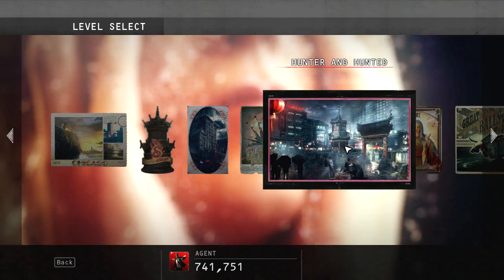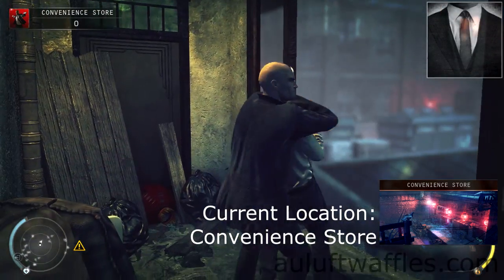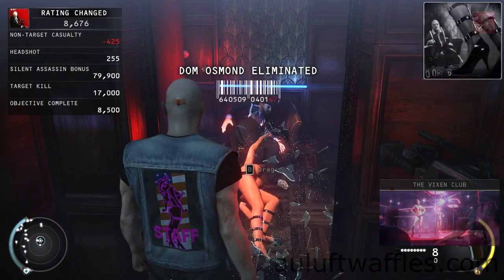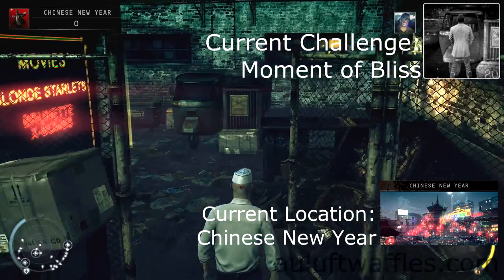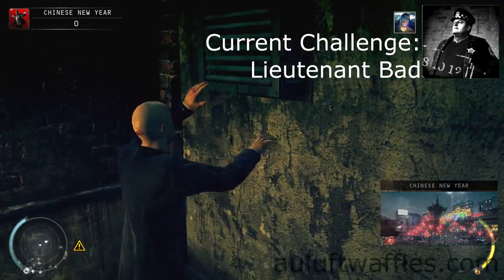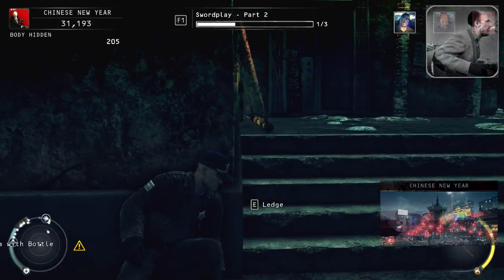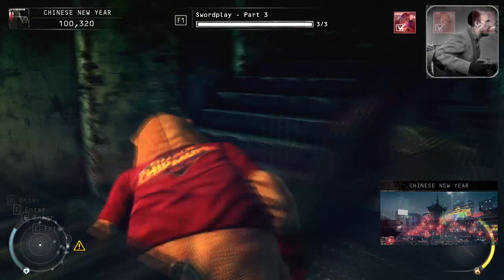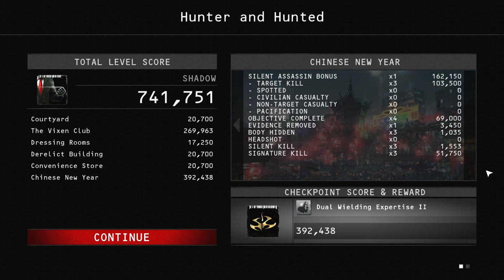Hitman Absolution Challenge Guide: Completing the Challenges, Hunter and Hunted, High Score (741751)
Time stamps for the different challenges:
Chameleon 0:18
Suit Only 1:04
Private Dance 2:38
Schadenfreude 3:32
Moment of Bliss 4:46
Fire Him 5:29
X Marks the Spot 5:59
Lieutenant Bad 6:23
Cleaning Up in Chinatown 7:09
Swordplay - part 1 7:19
Swordplay - part 2 7:40
Swordplay - part 3 9:07
Mastery, Evidence Collector, Infiltrator, Dominated, Fire Sale, Two Rights make a Right, Damage Control 9:58

This is a guide for completing all the challenges in the Hunter and Hunted mission. After you have completed all the challenges and have done a purist run for all the score parts of this mission you can expect 741,751 score from the Hunter and Hunted mission.

Completing the Chameleon Challenge
The chameleon challenge requires you to find and wear all the disguises.
For the police officer uniform load into the Courtyard (on expert). Find the room with the candles and posters of missing people and there will be a police officer in there you can take out. For the bouncer outfit load into the Vixen Club and go into the bathroom in which a guard is standing, you can do this on the normal difficulty. You can easily take him out from behind. For the store clerk load into the Convenience Store on normal and go into the butcher room which has the disguise on the table. For the charlie the chipmunk outfit load into the Chinese New Year on normal and go all the way to the back of the area near the tattoo shop. It is in a back alley which is guarded by a police officer.

Completing the Suit Only Challenge
The suit only challenge requires you to complete each part of the Hunter and Hunted mission in the suit.
I suggest you follow the guides for each part of the Hunter and Hunted mission on the normal difficulty. Some enemies described may not be a problem for you, so ignore those parts and move on. If you do get detected just shoot everyone, it is fairly easy to do on the normal difficulty. Also, the Loading Area and Chinese New Year are easier to finish if you shoot your way through from the beginning. Particularly in the Chinese New Year just run around, shoot all the targets as fast as possible and hide in a dumpster until the police officers start to relax again. Then exit the area. The Dressing Rooms and Derelict Building also have fairly few enemies, so it isn't too difficult to shoot your way through. Here are the links for all the guides:

Completing the Private Dance Challenge
The private dance challenge requires you to shoot Dom Osmond in the Vixen Club from a specific room and hide his body.
Load into the Vixen Club on the normal difficulty. Walk into the Vixen Club, but instead of going straight to the club area go through a door near the counter. Go up the stairs and into the room. In it is a silenced pistol. Take it. Go into the bathroom and take out the bouncer. Take his disguise and pick up the key card he drops. Go into the private dance area and follow the corridor all the way to the back. There is a key card scanner there. Use it and go into the room behind. From there you can look into a room through a one way mirror. Wait for Dom Osmond and a stripper to come into the room. Then pull out the silenced pistol and shoot both. You can hide the bodies in the crate that is in the room you are in.

Completing the Schadenfreude Challenge
The schadenfreude challenge requires you to kill Dom Osmond using a disco ball.
Load into The Vixen Club on the normal difficulty. Take out the bouncer in the bathroom and take his outfit and the key card he drops. On the left wall on the opposite side of the club to the bar is a doorway to a separate room with a disco ball in it. There is also a door with a key card scanner in that room. Use the key card you picked up earlier to go through the door and take out the bouncer that is either in that room or in an adjacent room watching the girls change. You don't have to hide his body, but there is a crate in the first room you can use. Wait for Dom Osmond to come into the room with the disco ball in it. Make sure he is in the middle of the room. Then use the button next to the door you used to get into the back area to spin the disco ball. That will cause the ball to fall and kill Dom Osmond.

This is the maximum length for the description area. You can find the rest of the written guide